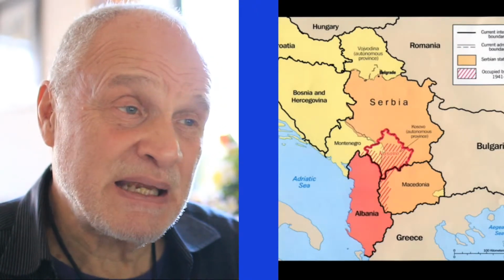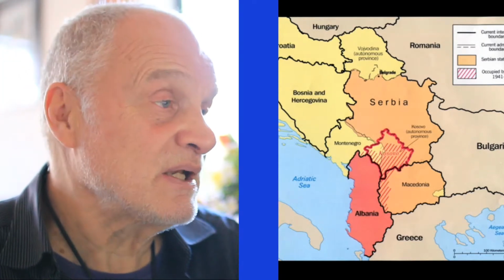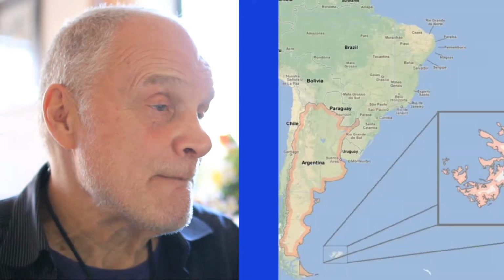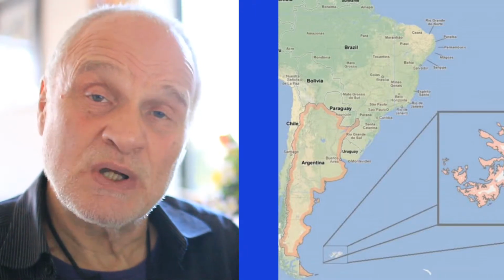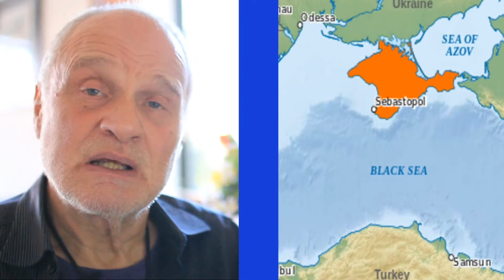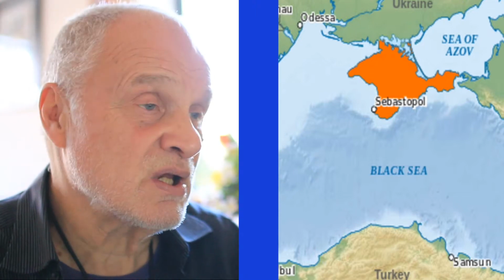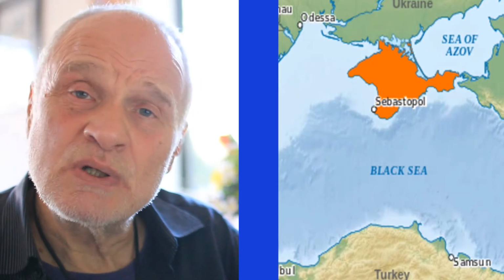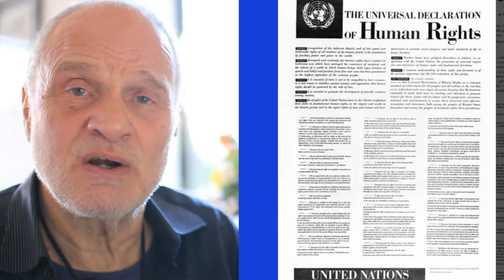What is democracy?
The second part of my video about the story of Democracy.